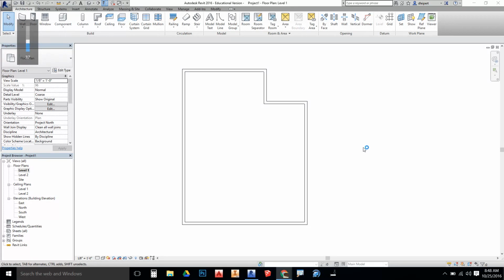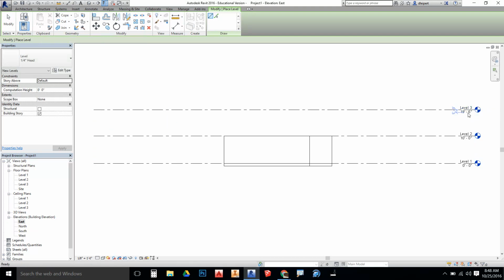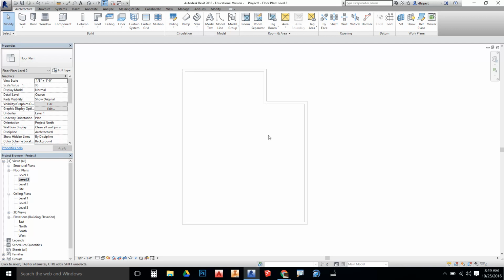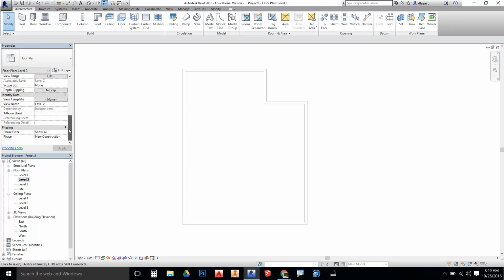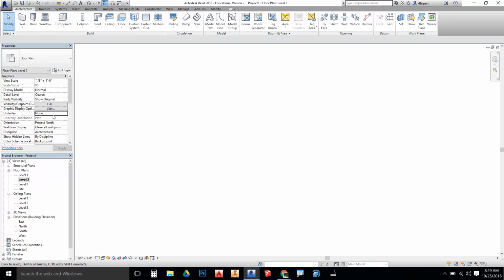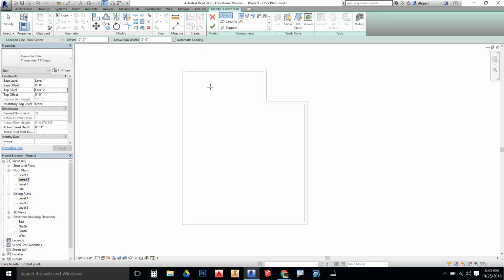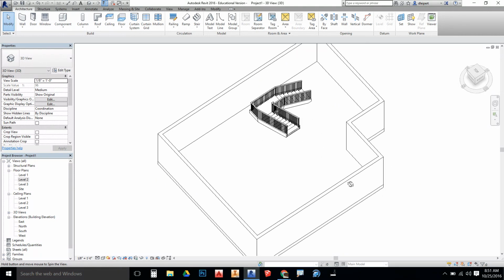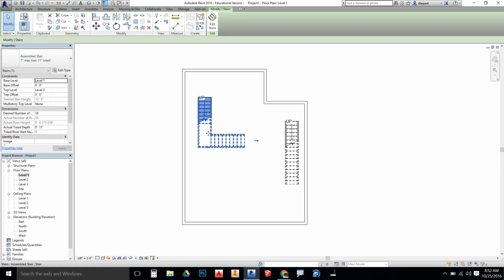Revit -How to add stairs and a second floor the EASY way